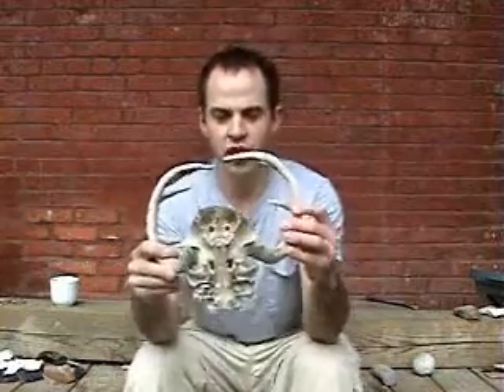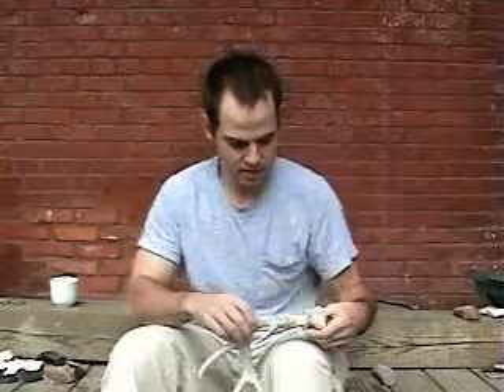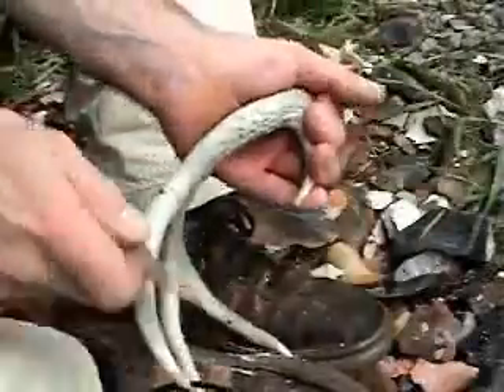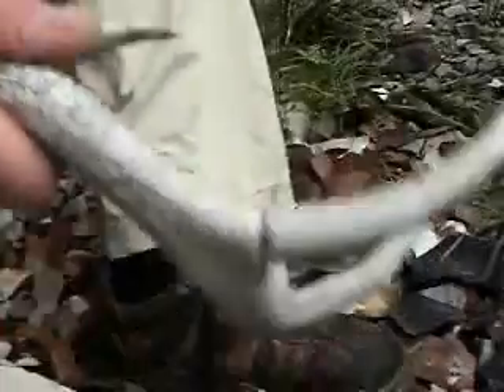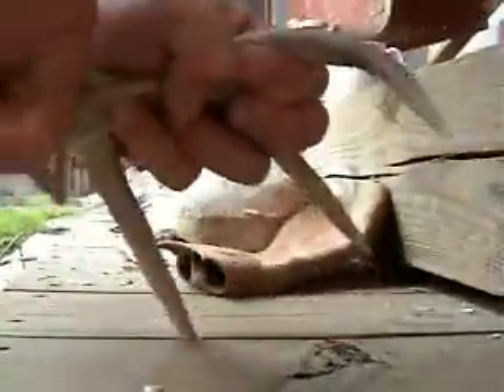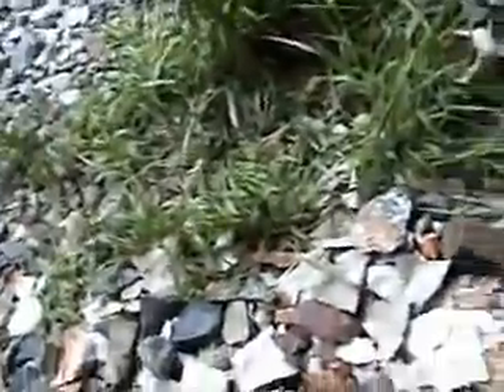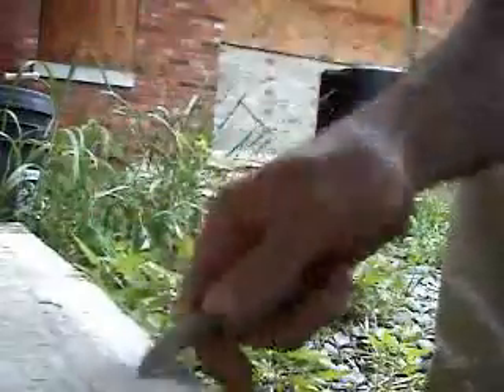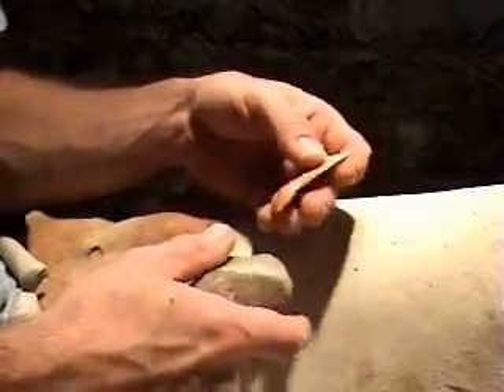Cutting antler and flaking an Arrowpoint part 1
Shows method of cutting antler and making pressureflakers as well as flaking small arrow points